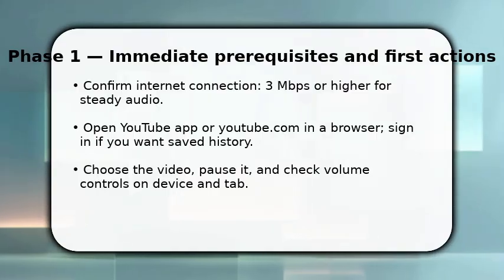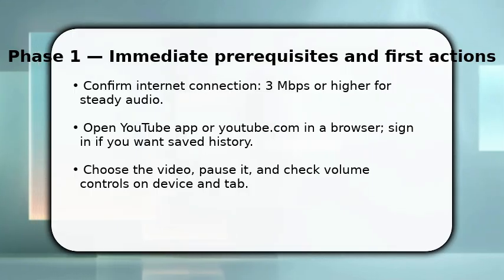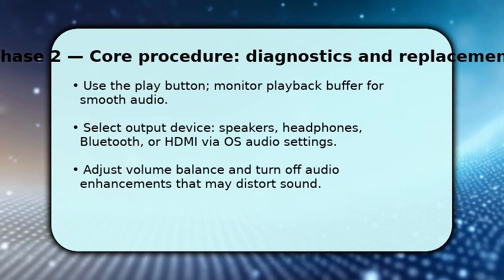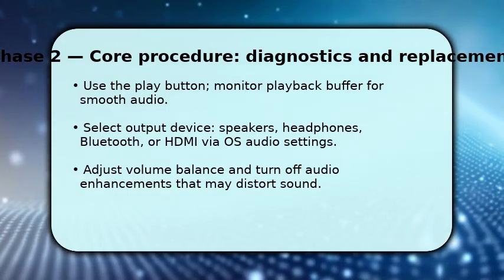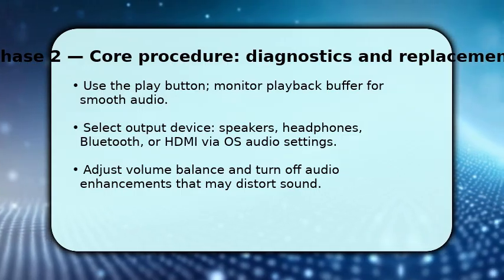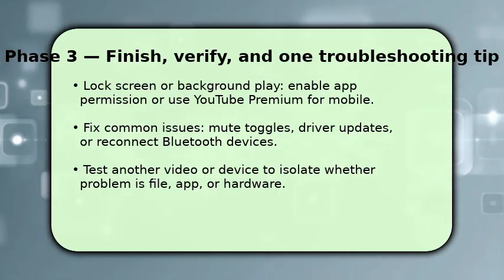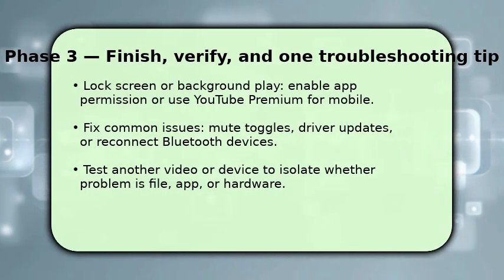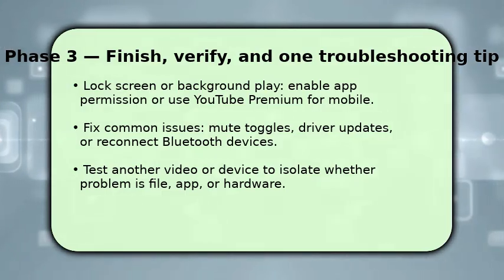How to Play Youtube Video Audio - Step by Step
How to Play Youtube Video Audio - Step by Step | 🔒 Surfshark VPN Deal — Stay private and secure. $1.99/mo + 3 Months Free ▸

Learn the essential steps to play YouTube video audio independently. This guide covers how to extract and listen to soundtracks from videos, providing a clear walkthrough for users seeking an immersive listening experience without visual distractions.

play YouTube audio, extract song lyrics, listen to YouTube music, watch video sounds only, audio-only YouTube playback, how to hear YouTube soundtracks, viewing videos by ear, discover hidden tracks on YouTube, listening guide for YouTube clips, access YouTube background noise